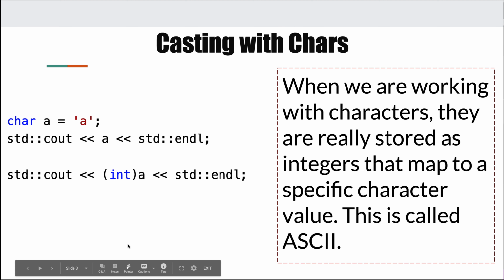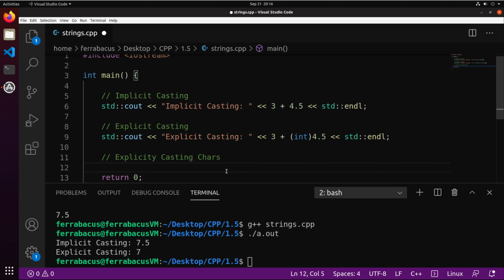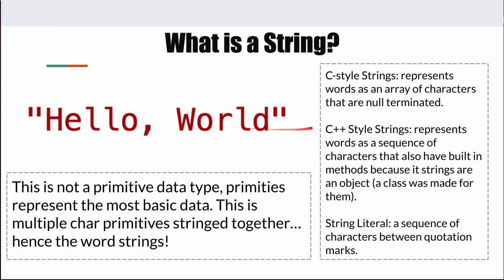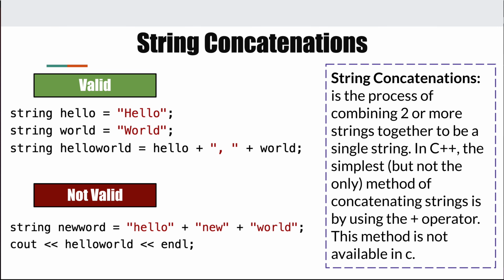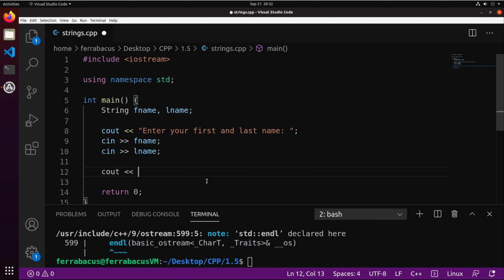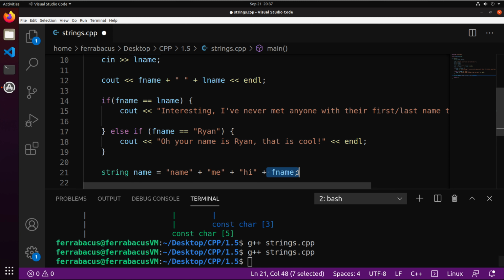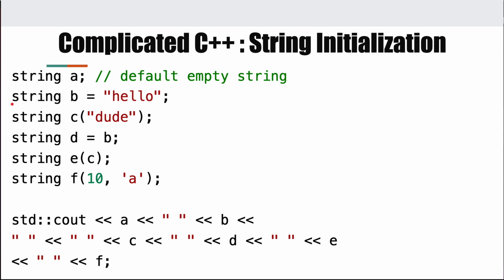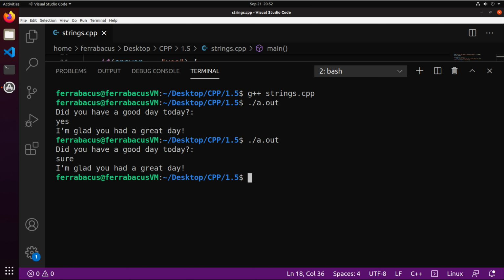Casting and Basic Strings in C++ - 1.5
How to use implicit and explicit casting with integers and chars.
How to make basic strings in c++
How to check strings in if conditions.
Includes a Basic quick code to check your understanding.

C++ Basics Tutorial Series